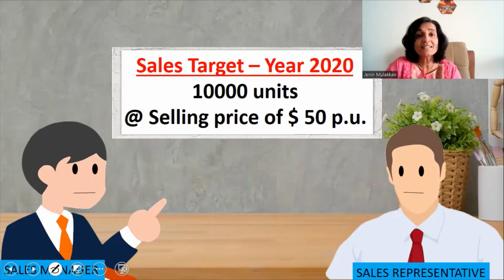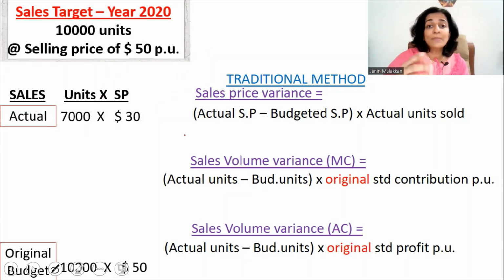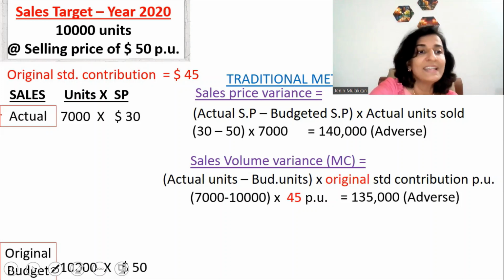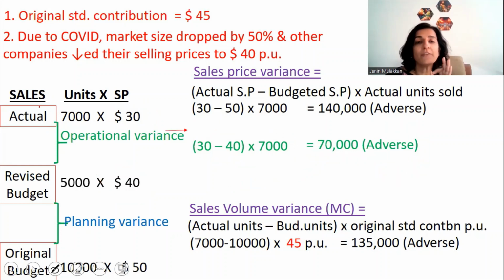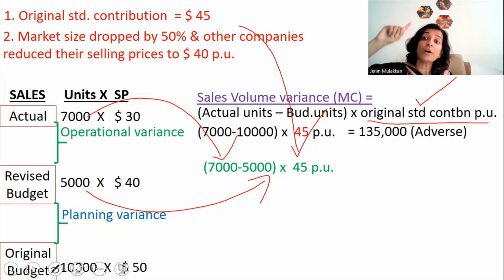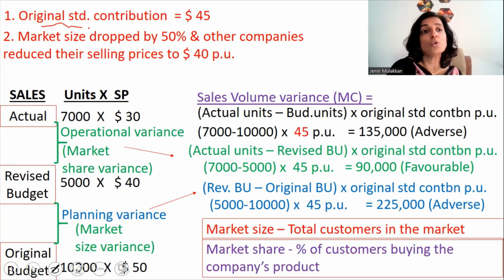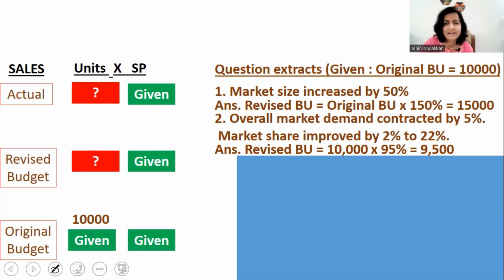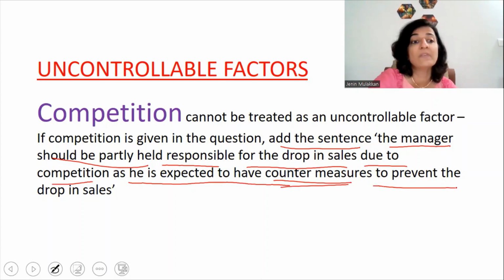Planning & operational variance - SALES, Market size & Market share variance ACCA F5